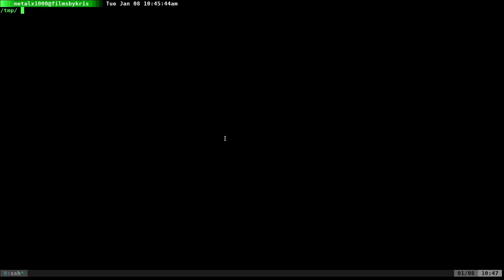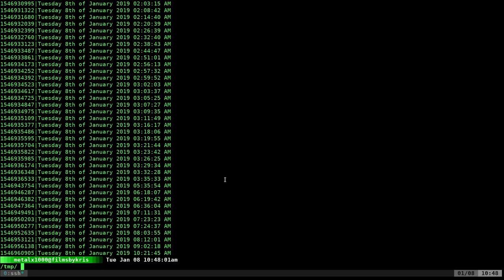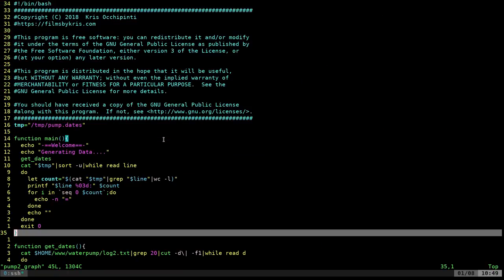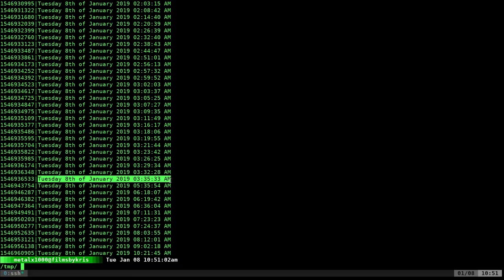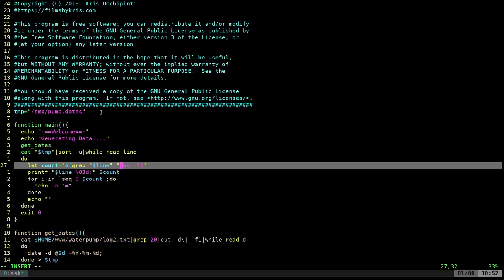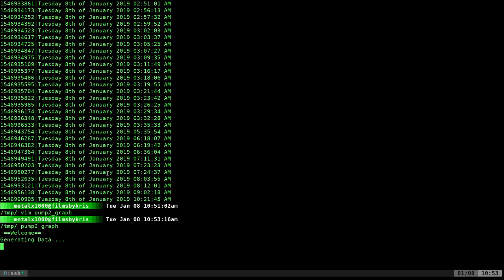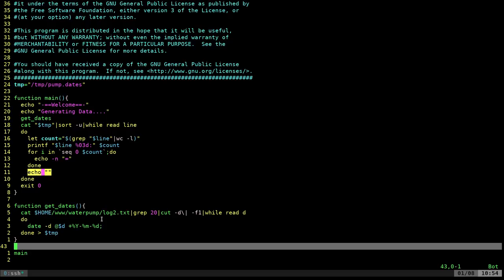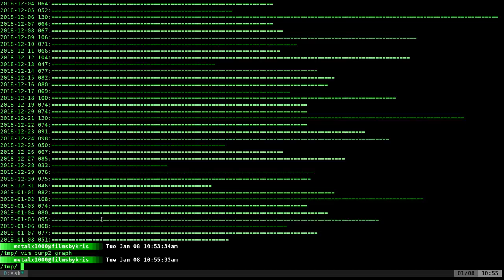Water Pump Simple Graph of Usage Linux Shell Tutorial